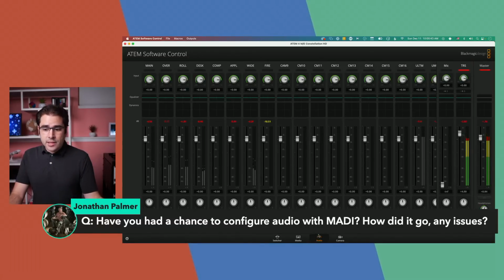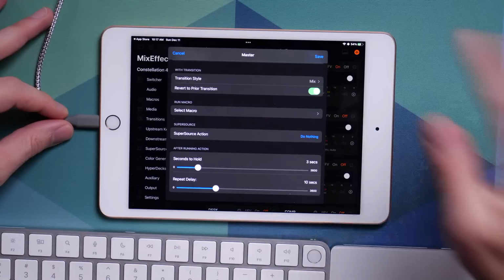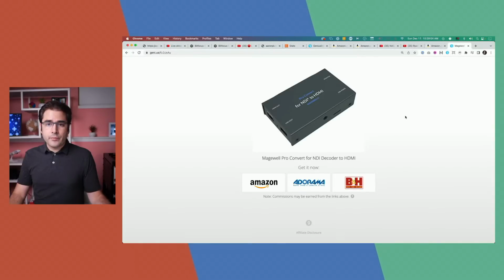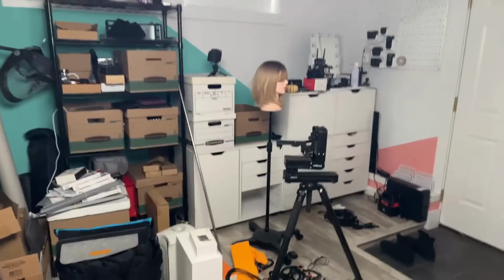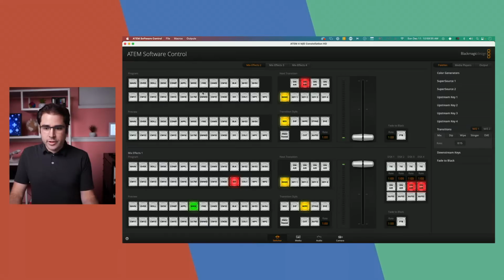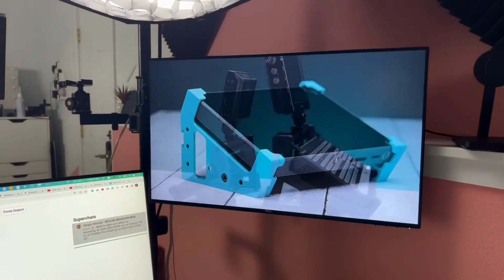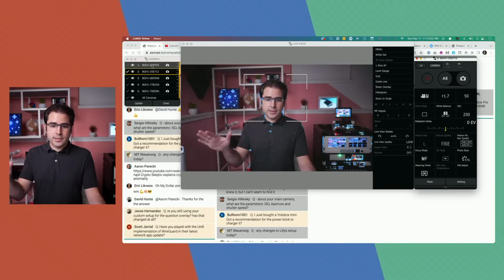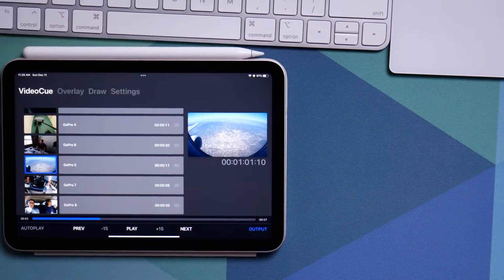🔴 Live Q&A! Answering your questions about livestreaming, the ATEM Mini, and the YoloBox!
It's been a while since we've had a chill stream in my normal location!

I've got a few more interesting products to share, and we'll of course talk about livestreaming with the ATEM Mini and YoloBox! We can recap the interesting discoveries we made last week with the test stream using Instagram's new RTMP streaming feature too.

Join me for another week of live Q&A about streaming gear, the ATEM Mini, the YoloBox, flying drones, and travel cameras! Bring your questions and we'll have a great time!

BirdDog Play (30:33)

Magewell Pro Convert (33:14)

Pro Convert NDI to HDMI (52:31)

Lilliput A11 (1:01:49)

Godox SL150 II (1:09:28)

Crypto Skeptic explains crypto freefall by anomalily (1:16:07)

LUMIX GH5 Mark II

Magewell Pro Convert NDI to HDMI

Magewell Pro Convert NDI to SDI

Divoom Pixel Frame

eCamm Live

Staedtler reMarkable Pencil

reMarkable 2 Cover

My 2023 Planner for reMarkable

ALL THE GEAR I USED FOR THIS LIVESTREAM

LUMIX BGH1

ATEM SDI Pro ISO

ATEM Constellation 4M/E

Lumix 15mm Lens

Audio-Technica AT875R Mic

Dell Ultrasharp 27" Monitor

TIMESTAMPS

0:00 Countdown
1:01 Map
5:13 Show Start
6:16 Q&A
9:43 First tests of MADI with Constellation 4M/E
11:29 Q&A
18:52 MixEffect Video Follows Audio live demo
24:04 Q&A
28:49 Adding NDI sources to ATEM
39:41 iPhone NDI behind the scenes
44:20 Studio Tour
47:30 Q&A
53:08 Rack Gear Tour
59:01 Q&A
1:02:29 Constellation 4M/E first impressions
1:08:35 Q&A
1:16:48 BGH1 Camera Demo
1:18:42 Q&A
1:28:51 Video playback options for ATEM Mini
1:30:48 Uni USB-C 6-in-1 adapter
1:32:35 Q&A

MORE LINKS

a13d14bae4d761dc9f6480a9